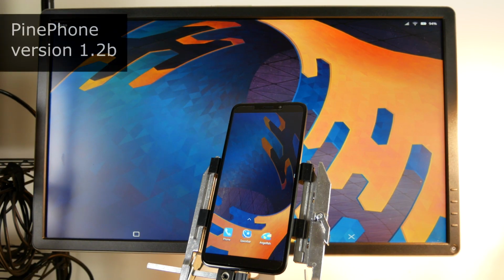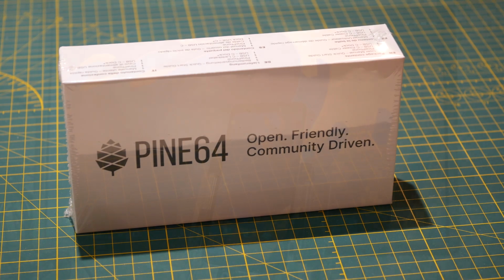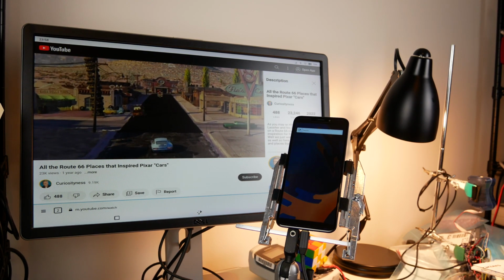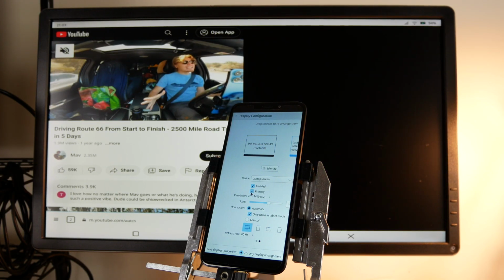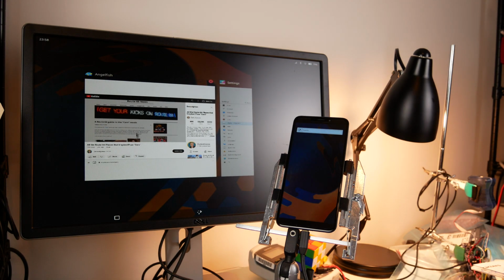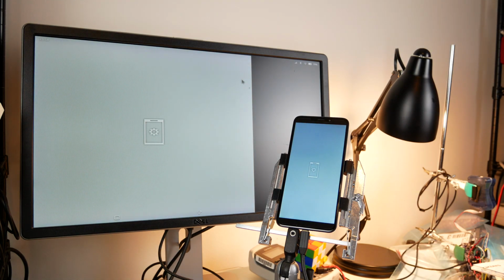Linux-Based Pinephone as a Desktop (Manjaro Arm)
🌲📱 Consumers deserve alternatives to iOS and Android. In my second PinePhone-as-a-Desktop project, I will use Pine64's convergence package to extend Manjaro Arm's desktop to a High-Definition Multimedia Interface (HDMI) monitor.

📦 Other media: X/Twitter | Instagram | LinkedIn | Facebook

Timeline:
0:00 - PinePhone v1.2b
0:30 - Convergence package
1:00 - Extending the desktop
2:43 - Camera
3:27 - Upcoming work